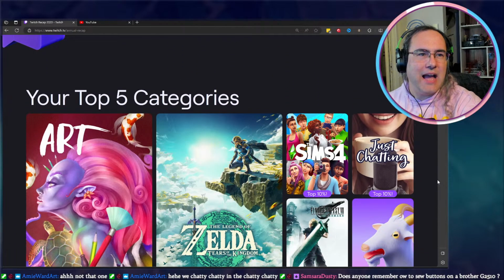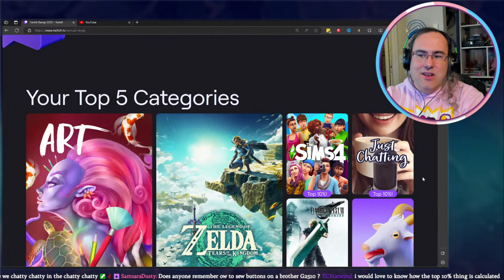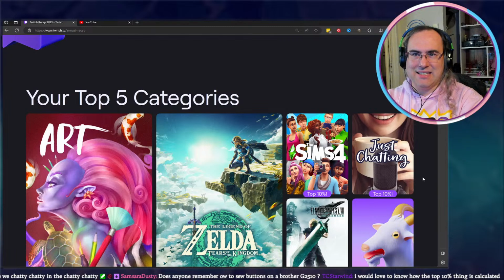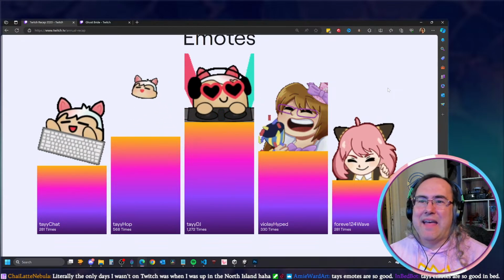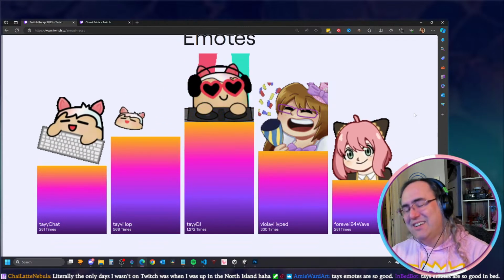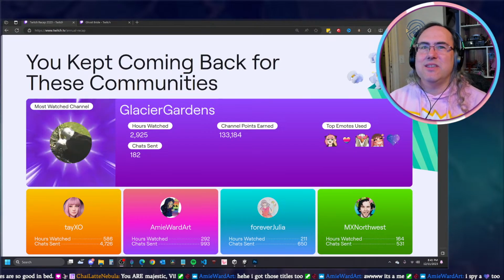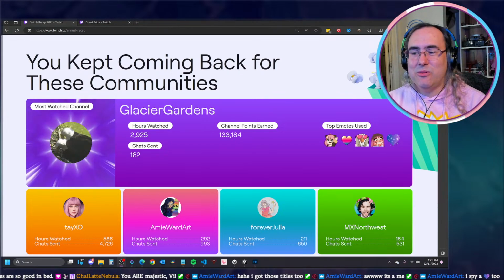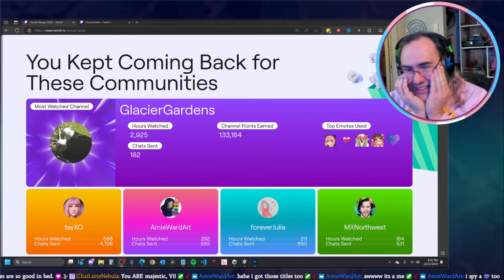2023 Recap and Stream Setup